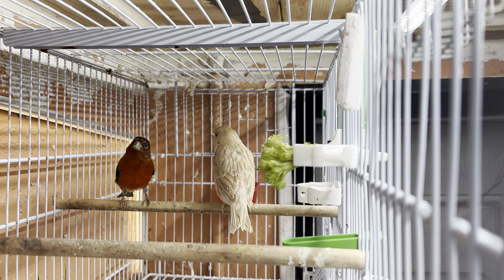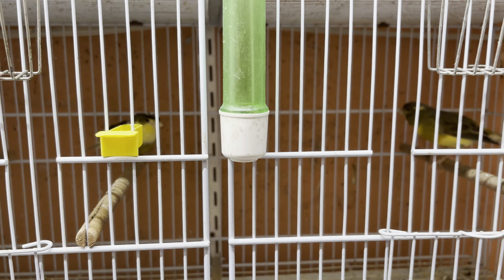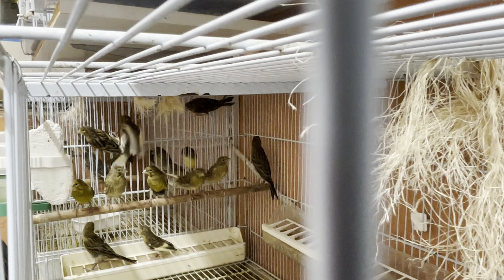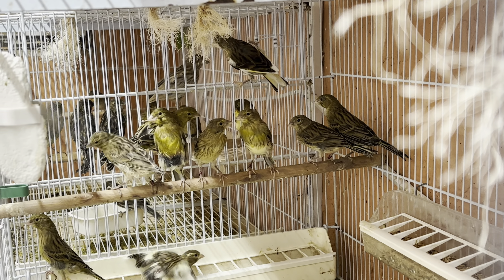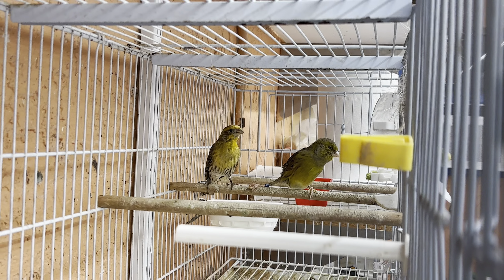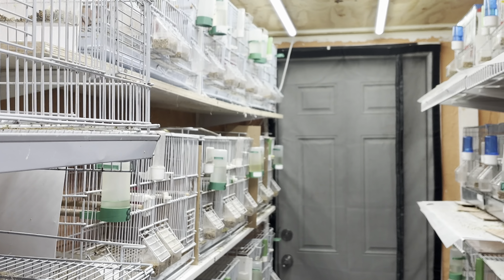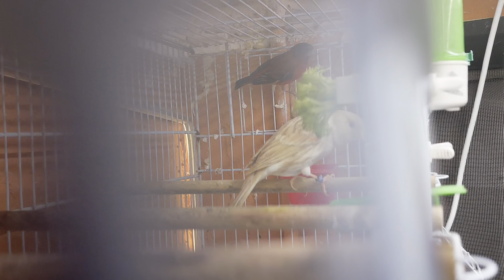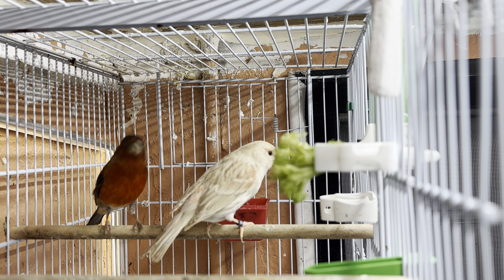HOW TO BREED Canary Mules PART 2 | Breeding Method Update | New Nesting Secret | Mixed Aviary Birds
Mules, Hybrids, European Goldfinch, Greensinger finch, Grey finch, Siskin, Greenfinch, Canary and Custom Wood Cages

Important Topics
• Training Sound
• Breeding Videos
• Relaxing Backgrounds
• Cage Care